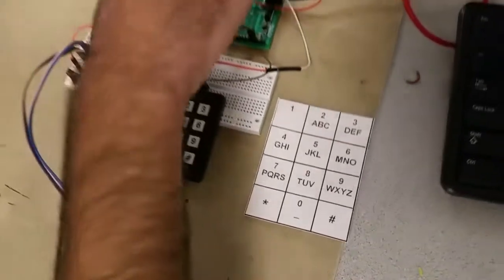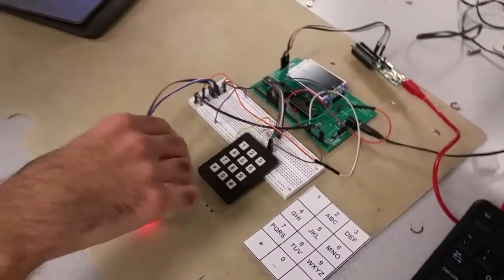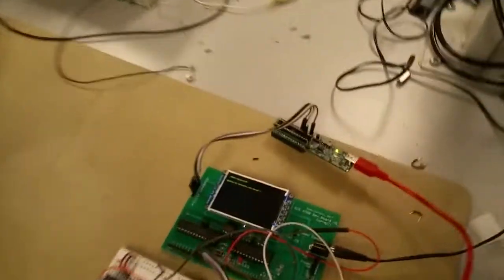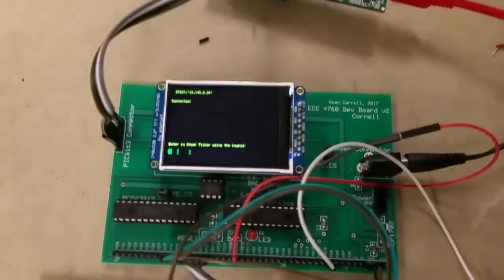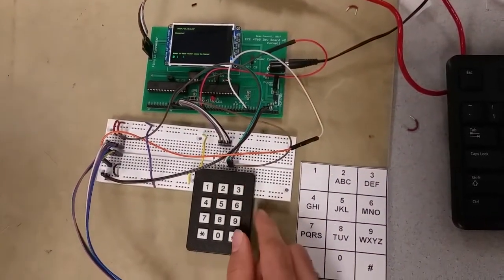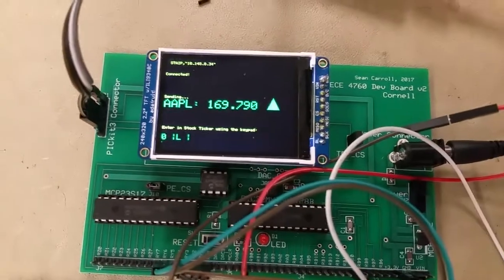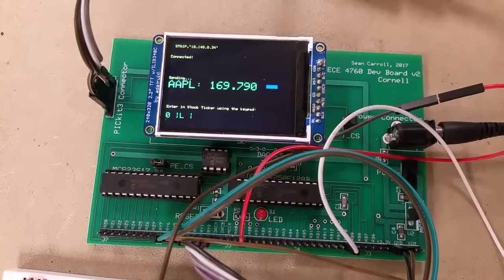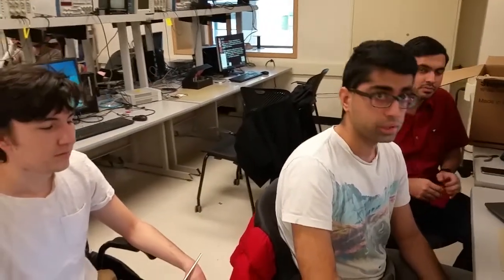Stock market monitor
In this project, we demonstrate a real-time stock monitor that uses the popular ESP8266 Wi-Fi module controlled by a PIC32.

We decided to build a fun device that fetches chosen stock prices in real-time and displays them on a screen. The goal was driven by a desire to create a PIC32 system that connects to the internet and can work as a server/client to perform several functions and eventually serve as a central home hub. The system can be easily modified to fetch any kind of data from the internet and display it as long as there is an API for it.